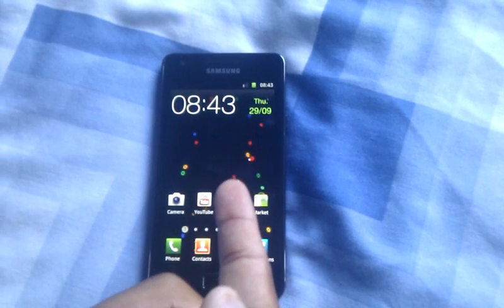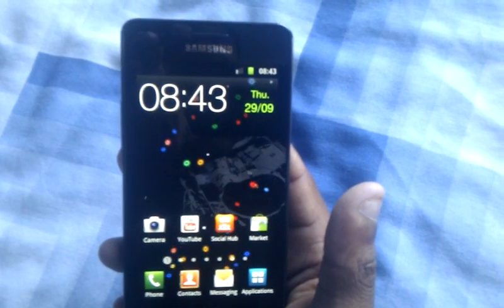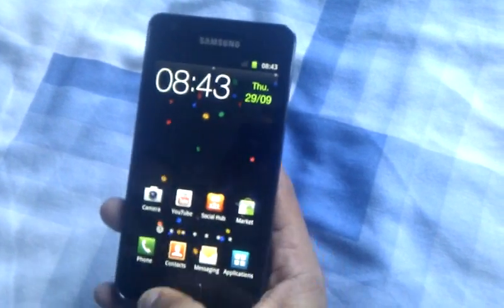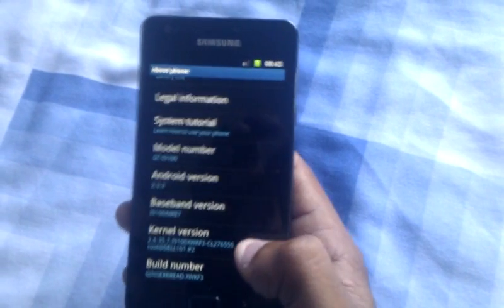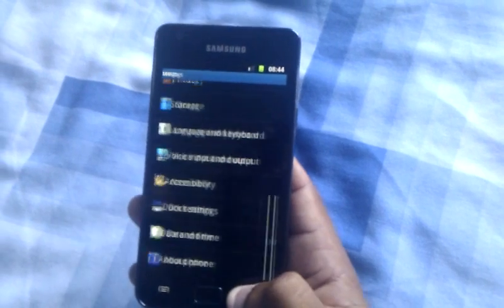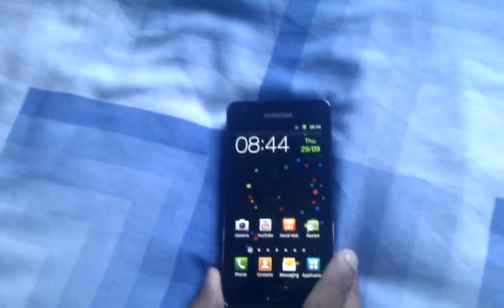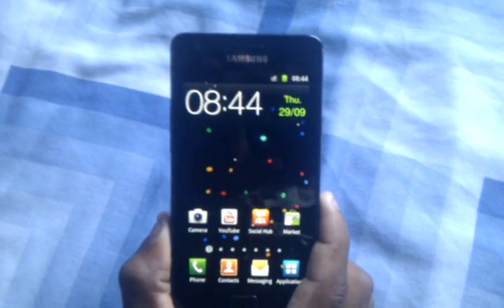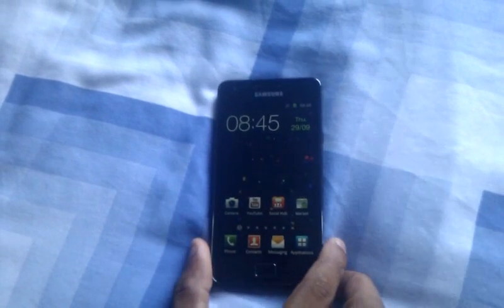SAMSUNG GALAXY S 2 REVIEW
IN THIS VIDEO I REVIEW MY NEW PHONE THE SAMSUNG GALAXY S2 ,WHICH IN MY OPINION IS THE BEST SMARTPHONE OUT THERE AT THE MOMENT.